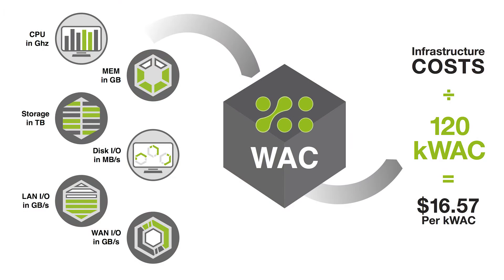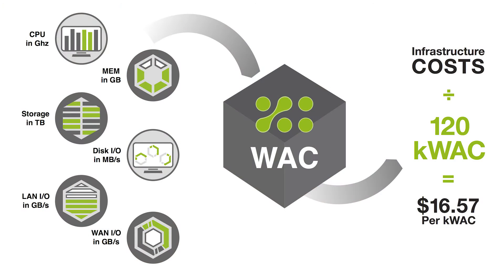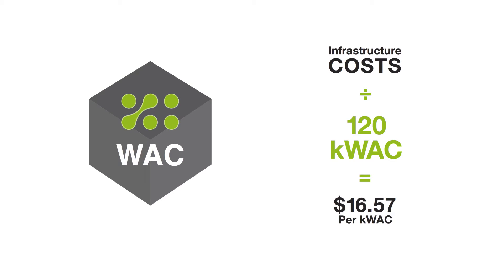Utility Computing Standard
Episode 103 - Dean Nelson interviews Rob Bissett, Chief Strategy Officer from 6fusion about the Workload Allocation Cube (WAC). The kWAC is being proposed as the standardized unit of measure for the compute industry.